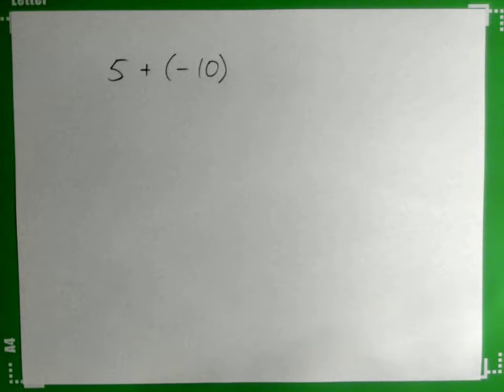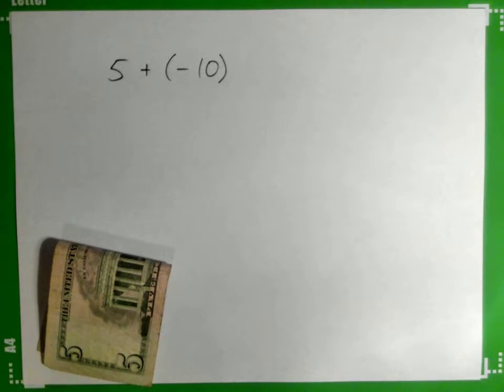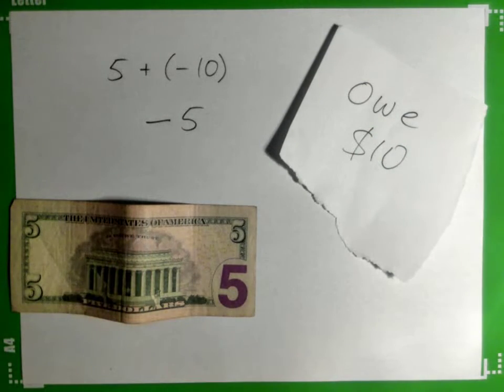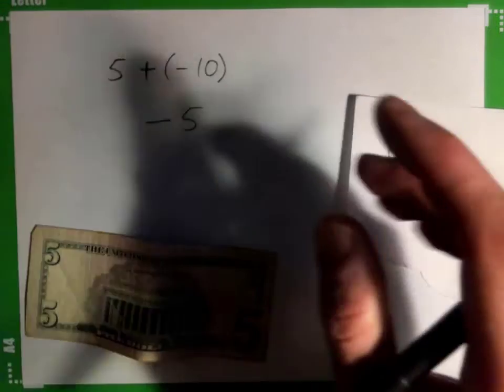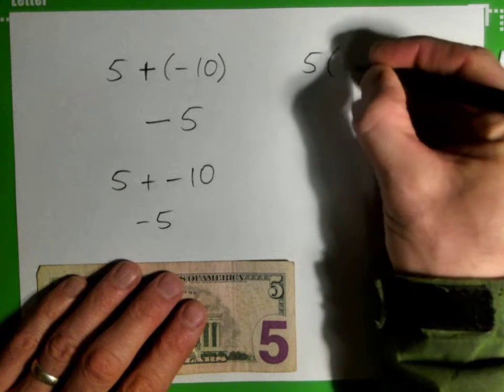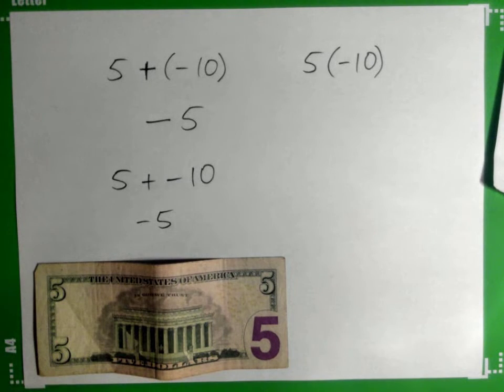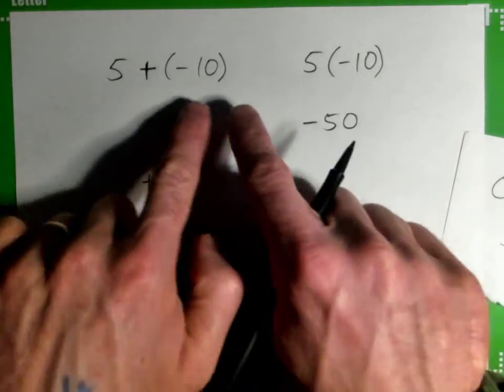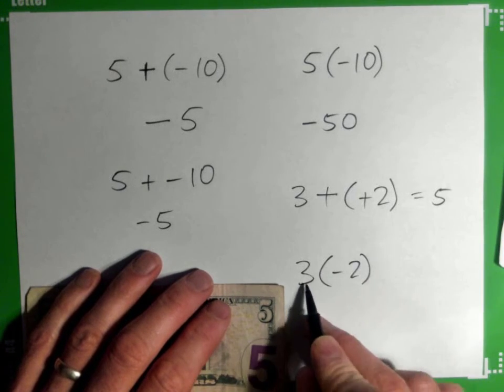Add Negative Numbers: 5 + (-10)